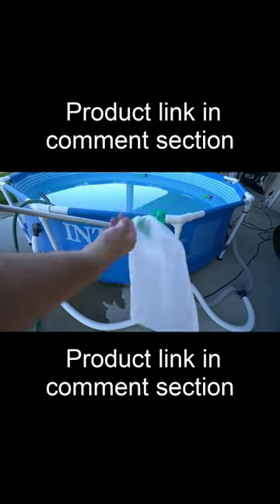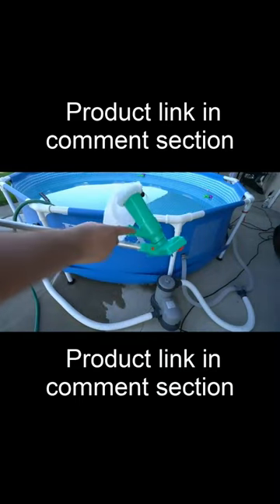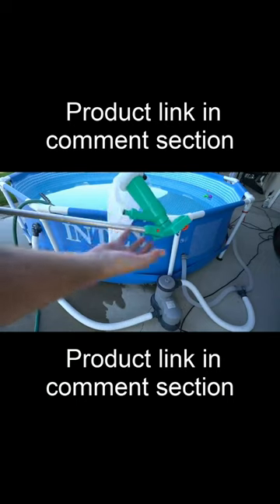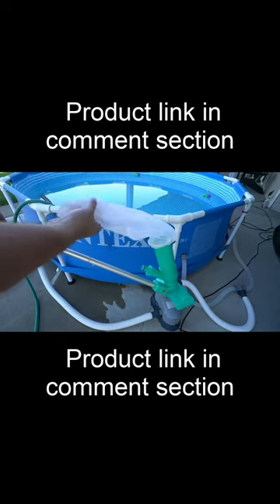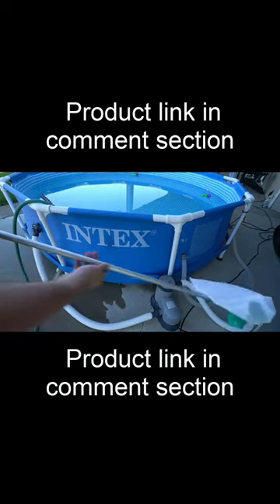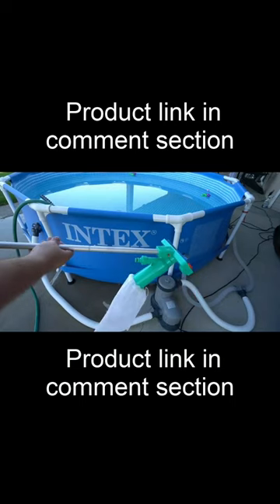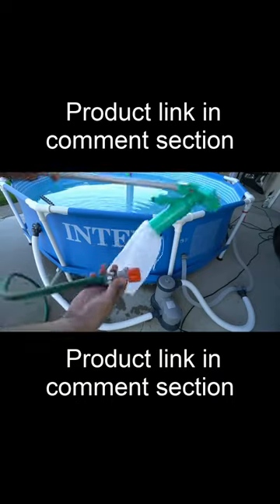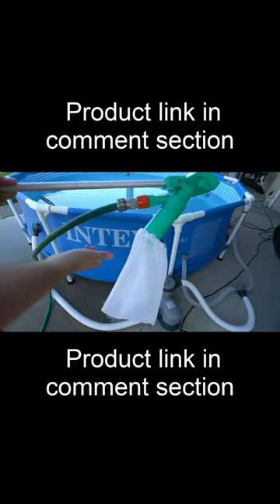Portable Pool Vacuum Jet Underwater Cleaner W/Brush,Bag